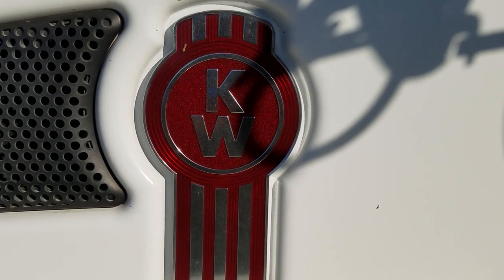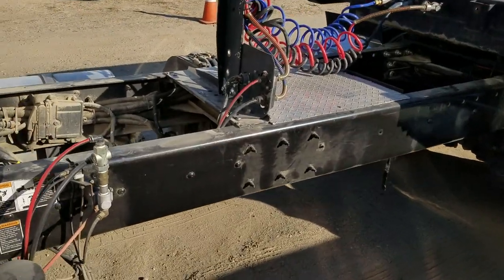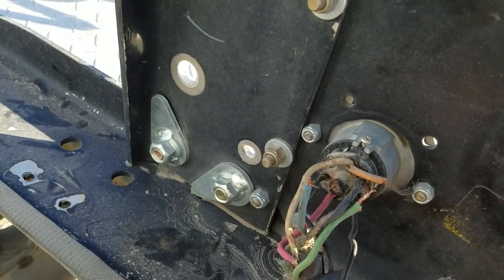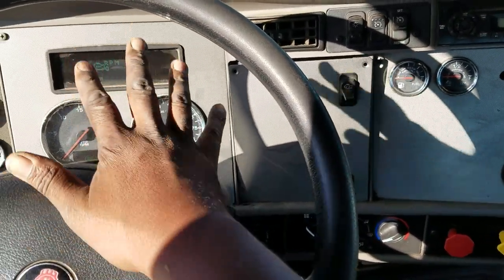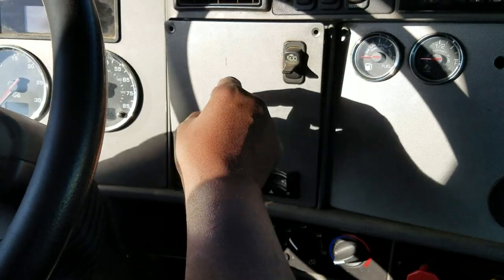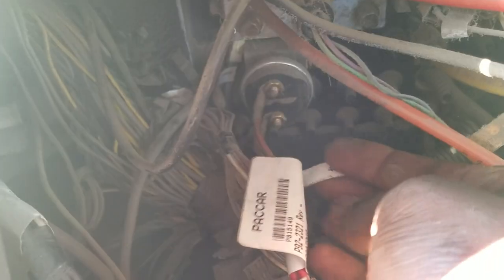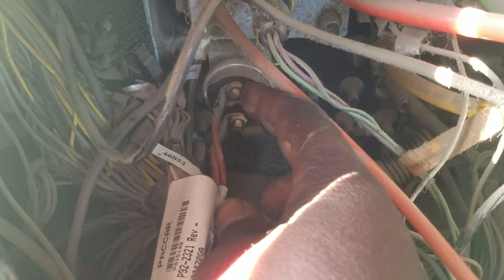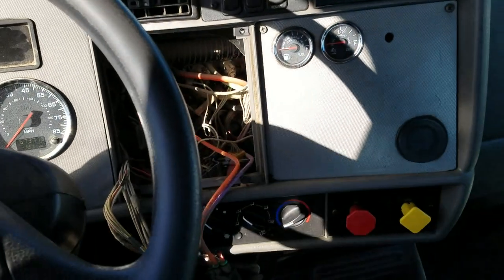Locating the Brake Light Switch (air valve) on a Kenworth T370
Quick video to show the location of the break light switch ( air valve ) on a 2012 Kenworth T370.